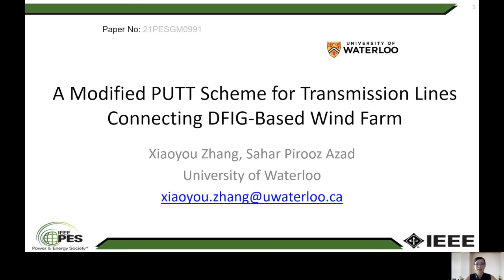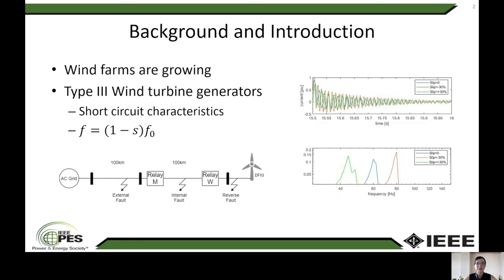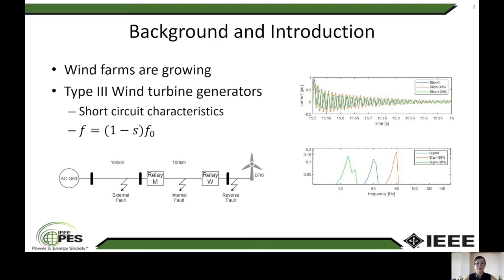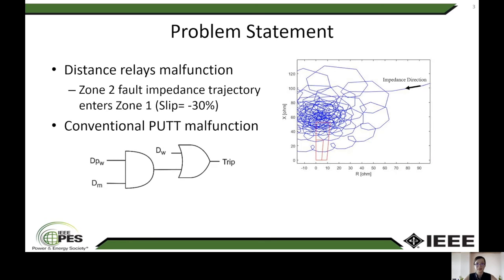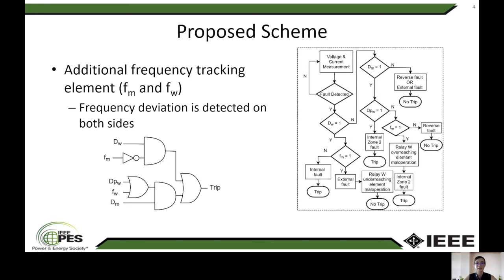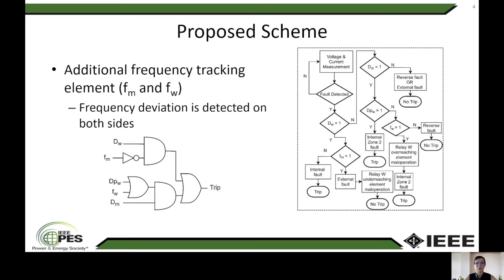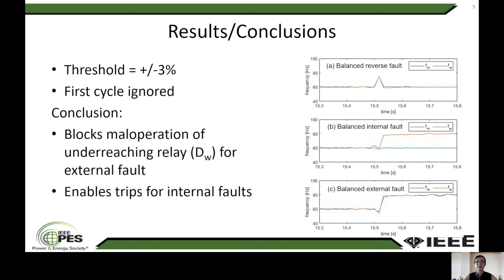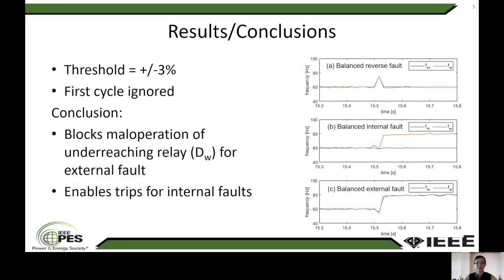2021 IEEE PES GM - A Modified PUTT Scheme for Transmission Lines Connecting DFIG Based Wind Farm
With the large integration of wind turbine generators (WTGs) in the power grid, the protection of the transmission lines connecting to the WTGs has become a great concern. Doubly fed induction generators (DFIGs) are among the most widely installed WTGs, but the frequency deviation of the fault current measured at the wind farm side relays due to the short circuit behavior of DFIGs with the activation of the crowbar circuit has resulted in the failure of distance relays used for protection of transmission lines connecting DFIGs. This paper proposes a modified permissive underreaching transfer trip (PUTT) scheme that provides fast and reliable protection for the transmission lines connecting DFIG-based wind farms. By adding the frequency tracking elements to the conventional PUTT scheme, the modified scheme correctly blocks the maloperation of the distance elements during external faults, enables the trip of the relay during internal faults, and significantly improves the security of the relay at the wind farm side.